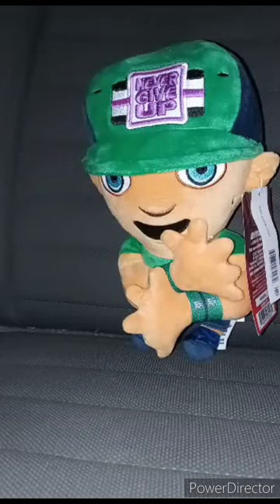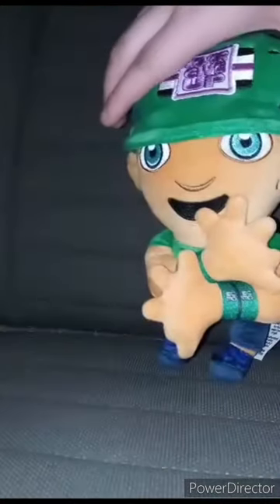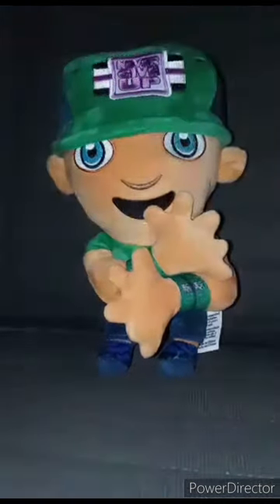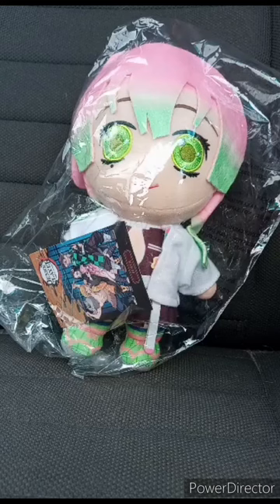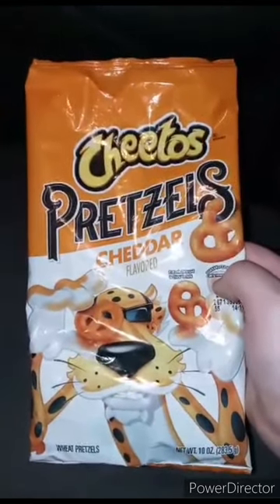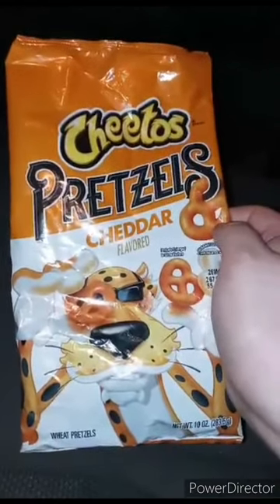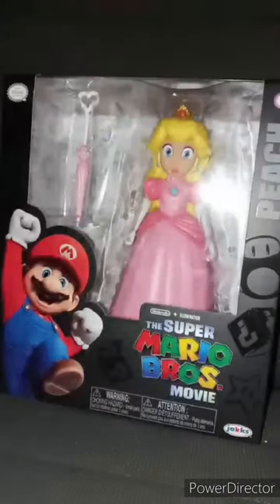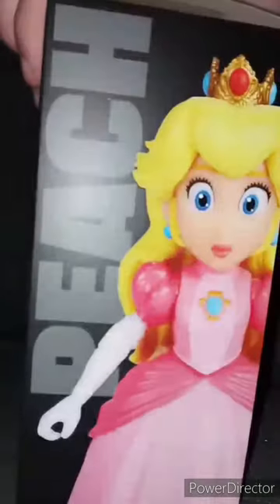Best Of March's Unboxing Compilation Part 1